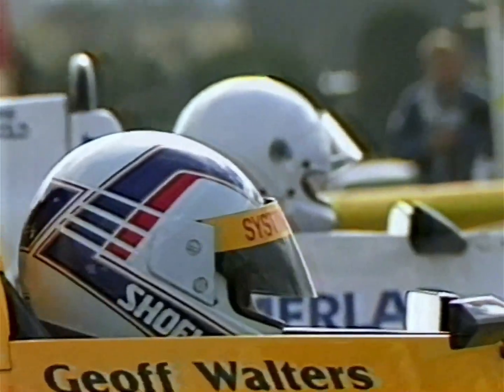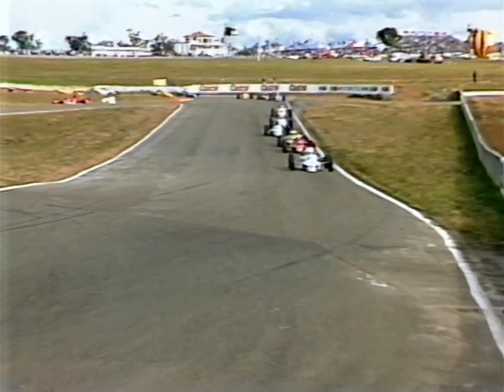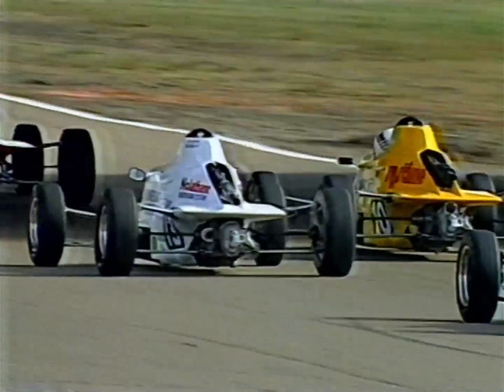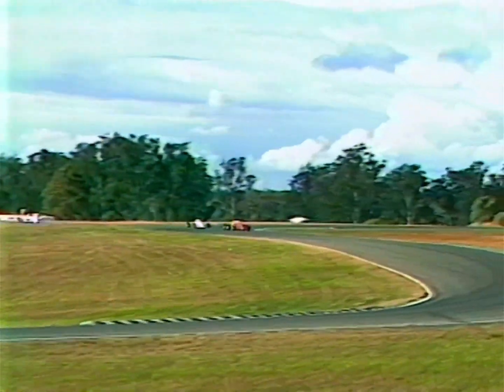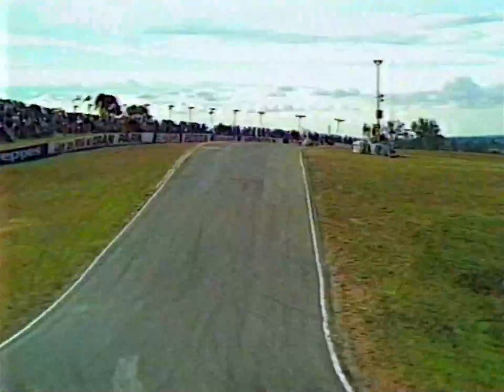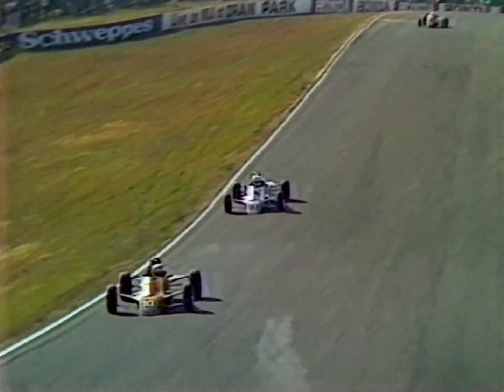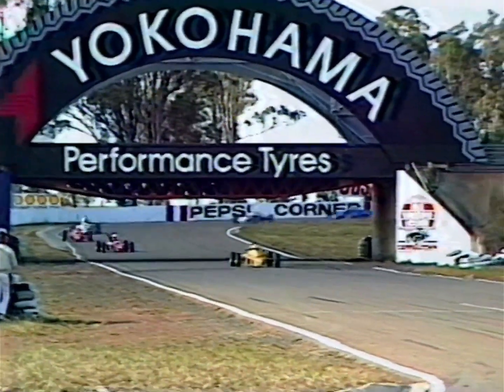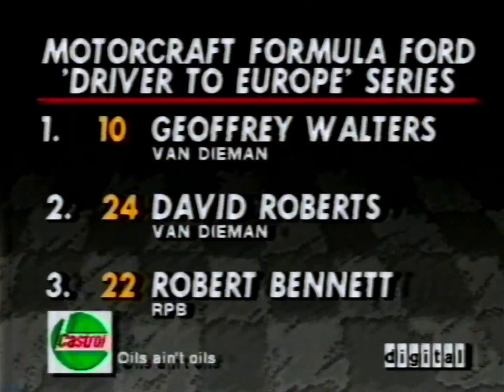1987 Formula Ford Driver to Europe Series. Oran Park Grand Prix Circuit, Sydney, NSW. Australia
1987 Motorcraft Formula Ford Driver to Europe Series round from Oran Park (Grand Prix Circuit layout) in Sydney, New South Wales. Australia.

Recovered from a VHS tape and converted to digital (HDV 1080) using a new old stock VHS player and modern hardware upscaling.

If you have old motorsport videos on any type of video cassette, please feel free to contact us, we may be able to convert these to digital for you at no cost (including free return postage), provided you allow us to use the footage for our YouTube channel, social media and website.

We can currently convert VHS, BetaMax, SuperVHS, MiniDV along with the mini variants VHS-C and SuperVHS-C. PAL & NTSC are both accepted.